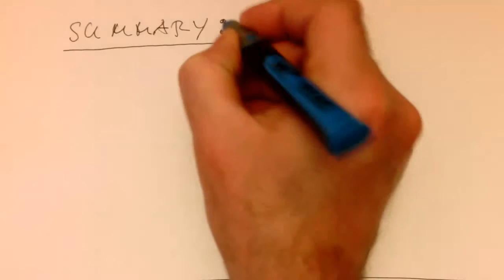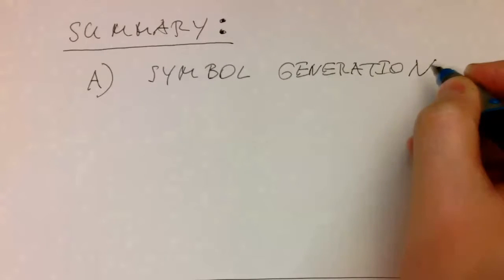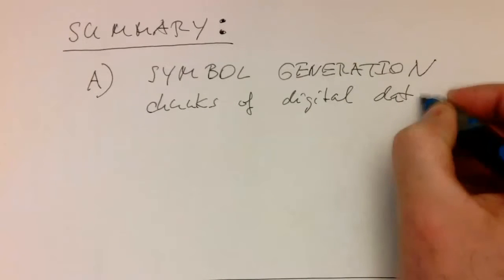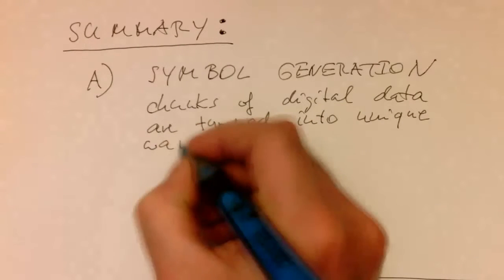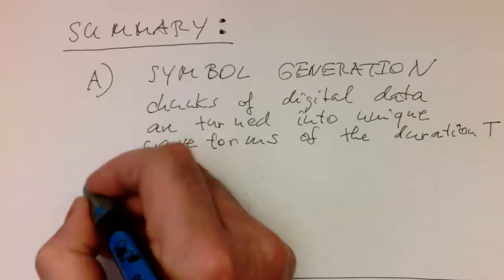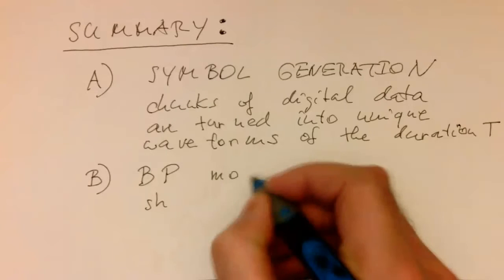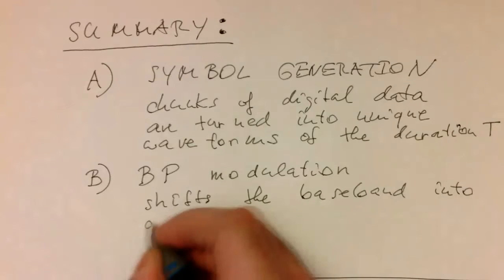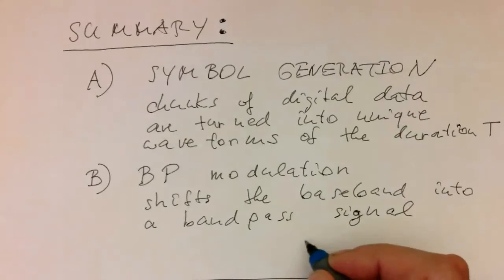Introduction: Summary (#10)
In summary here we will deal with a) symbol generation and b) bandpass modulation -- and of course the reverse in the receiver.